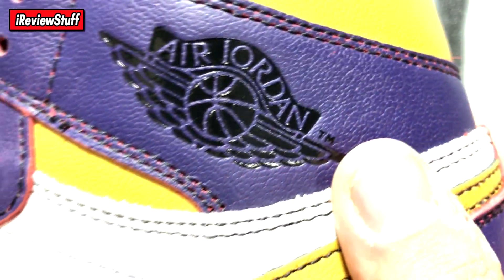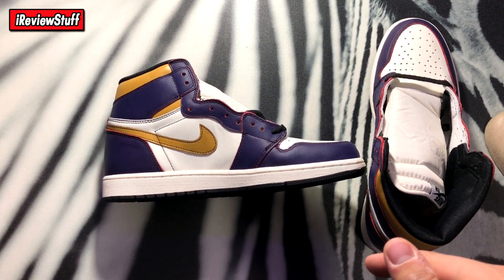*EARLY LOOK* Nike SB X Air Jordan 1 "Lakers" - FootsKicks Review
Hey everybody! In this video I'm reviewing a pair of Nike SB X Air Jordan 1's in the “Lakers” colourway! Let me know what you think about these shoes and lets try to hit 50 likes for this video! Thanks! :)